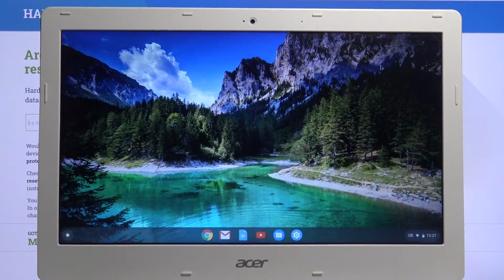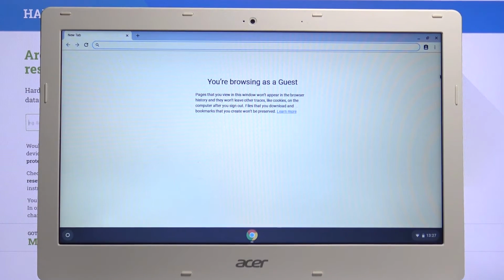How to Enter Guest Mode in ACER Chromebook 13 – Guest Profile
Read more info about ACER Chromebook 13:
We are coming to present the useful tutorial, where we show you how to open guest mode in ACER Chromebook 13. If you wish to allow someone to use your Acer device, find out the attached tutorial to learn how to open guest mode and smoothly switch users. Let’s find out the presented video instructions and enter a guest mode in ACER Chromebook 13 easily. Visit our HardReset.info YT channel and find more super useful tutorials for your ACER Chromebook 13.